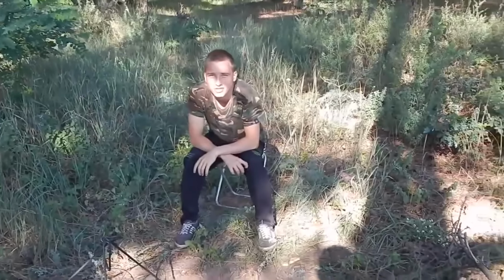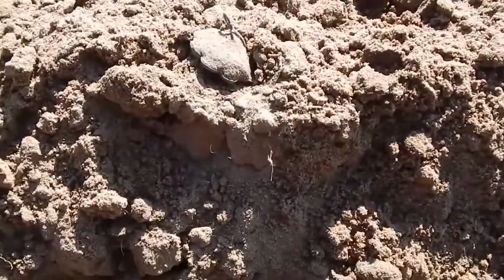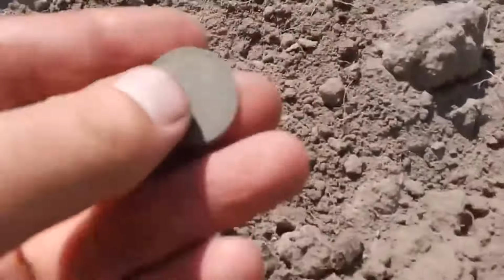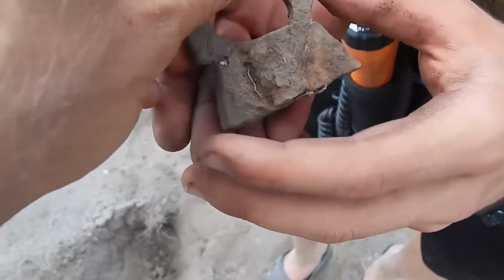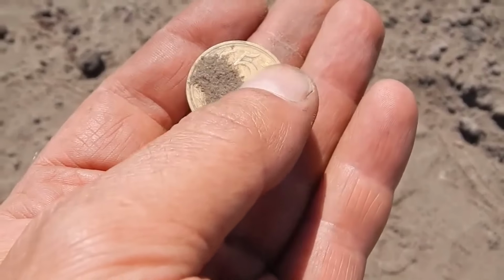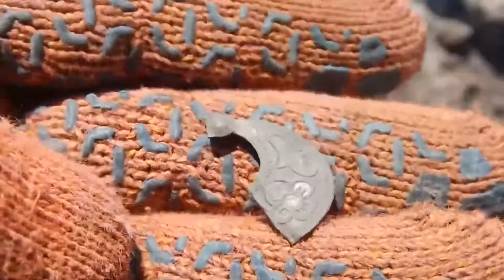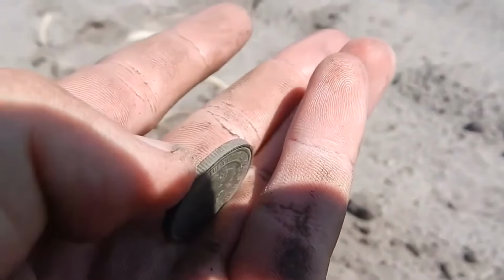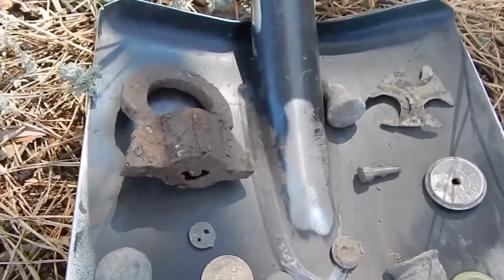HOT metal detecting! RARE & OLD FINDINS! CrazySeeker!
HOT metal detecting! RARE & OLD FINDINS!

Follow CrazySeeker on Social Media!

Hi friends! Search by means of the metal detector is interesting to you? Takes search by means of a search magnet in the rivers and old wells? You love search in the abandoned houses where there lived people earlier, and wind walks now. And you have a desire to watch reviews of the prices of finds, directly from an antiques auction. So all this together can be found on one channel, - "Crazy Seeker"! Cheerful and really cool channel!